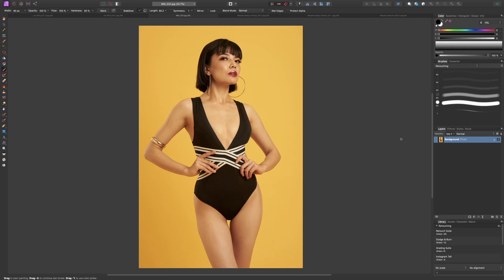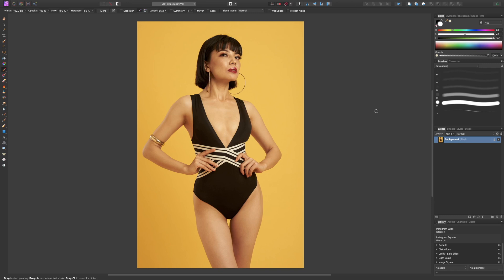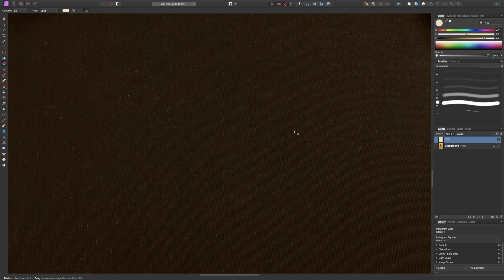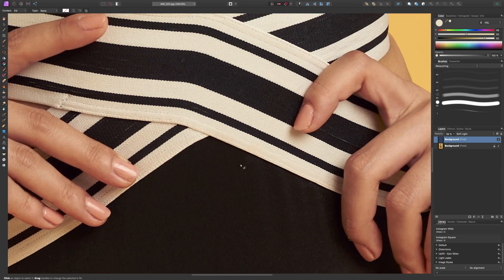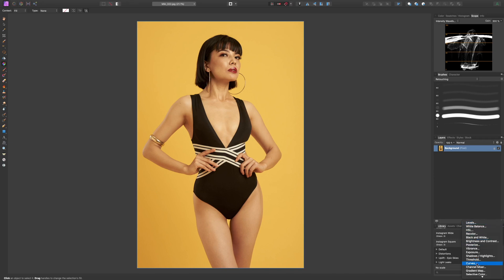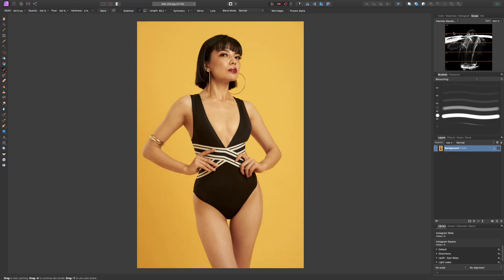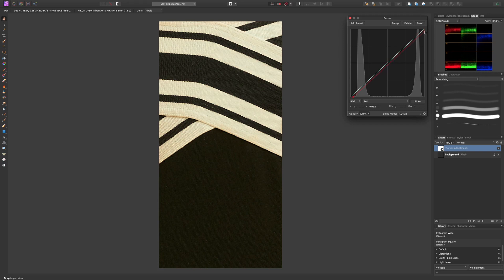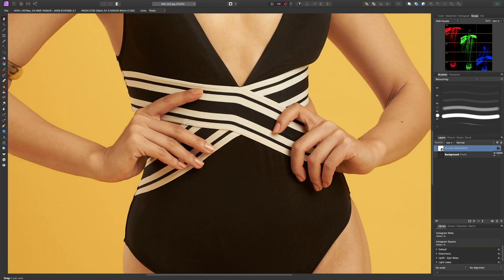Removing a color cast in Affinity Photo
In this video I show you three different ways you can remove a color cast in Affinity Photo.

0:00 Intro
1:33 Method 1
3:52 Method 2
6:33 How to read a waveform
9:27 Method 3